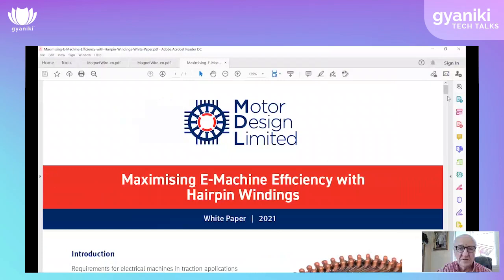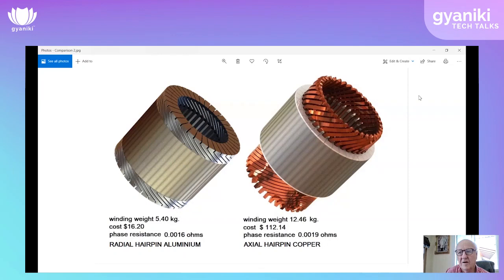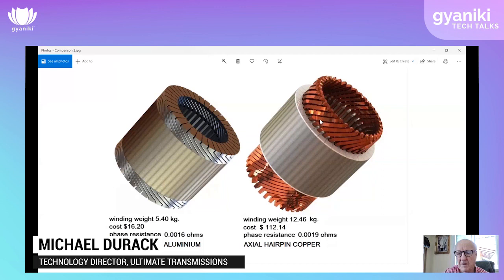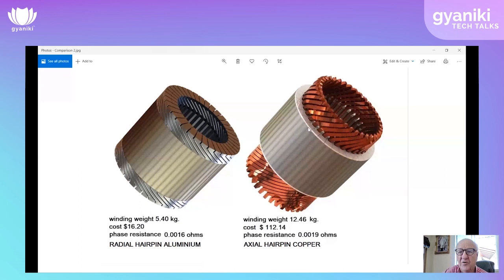TECH TALKS #12 | Michael Durack | Antti Lehikoinen | Motor Design - Radial Hairpin Winding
In this episode of Tech Talks we are joined by Michael Durack from Ultimate Transmissions and Antti Lehikoinen from Smeklab who talk about Motor Design and the specific advantage of using radial hairpin winding.